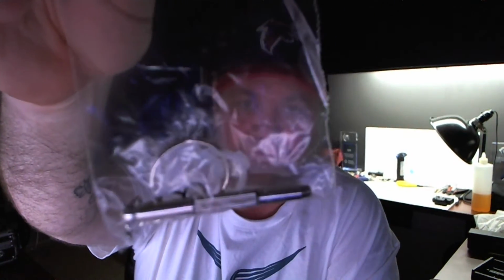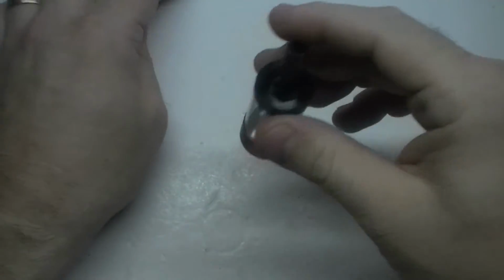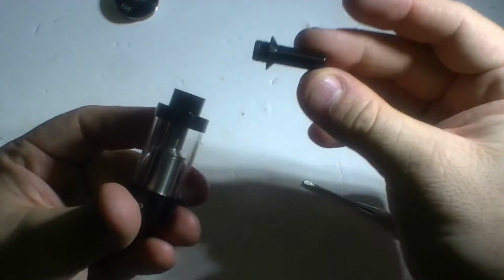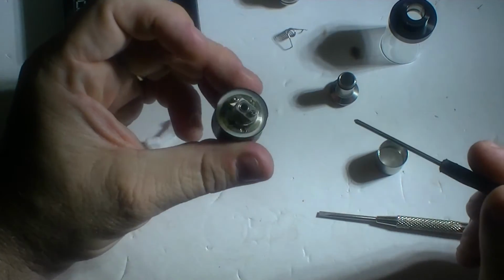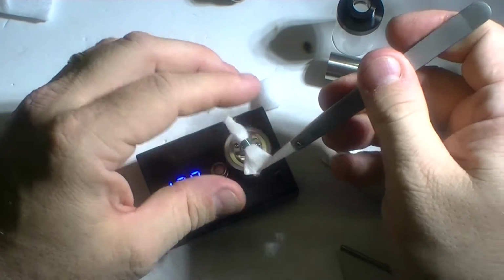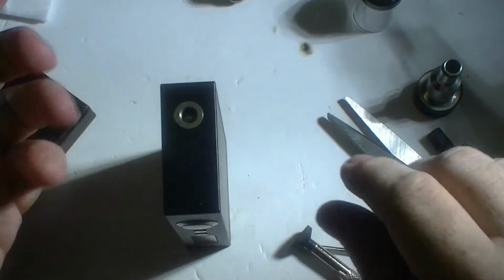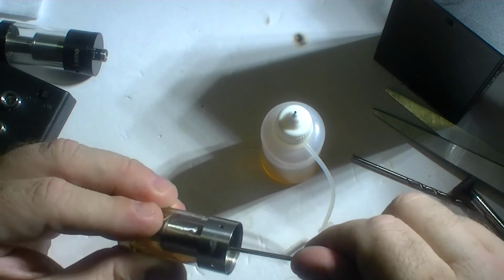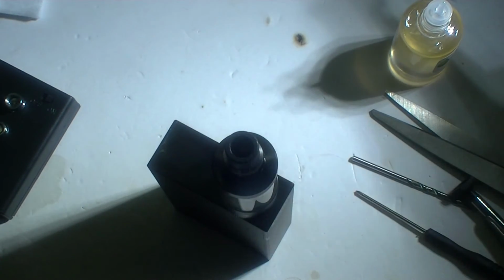eLeaf Lemo RDA Review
In this video, I take a look at the Lemo RDA by ELeaf for myVaporSite.com